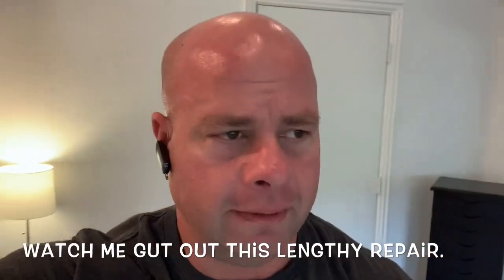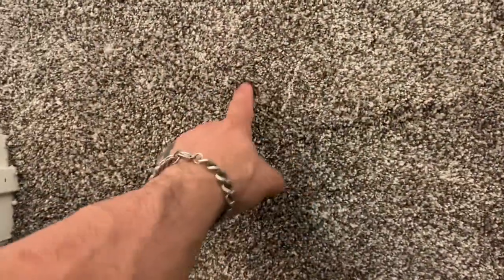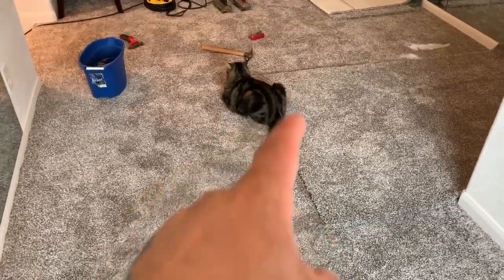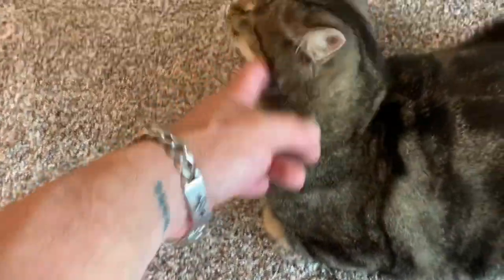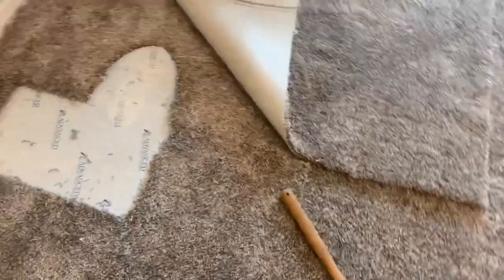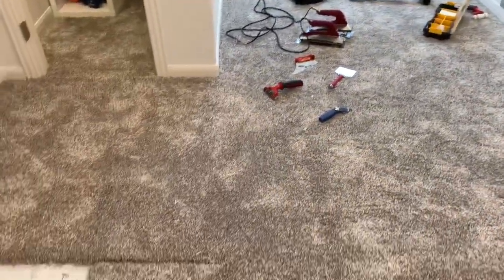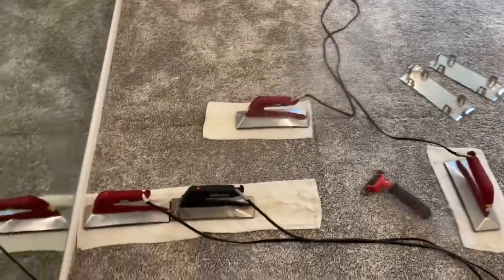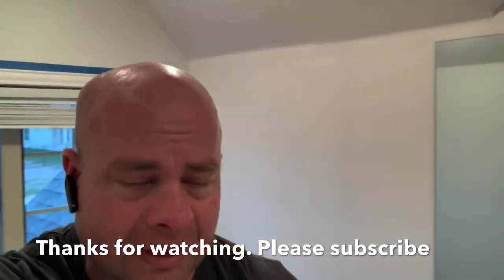Paint explosion carpet repair carpettime.